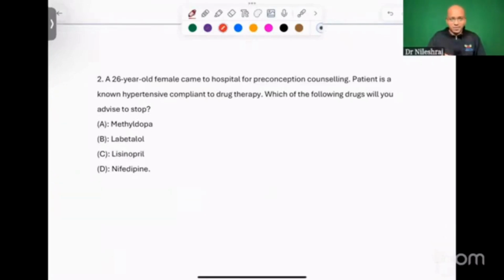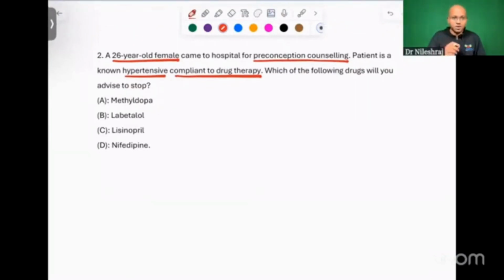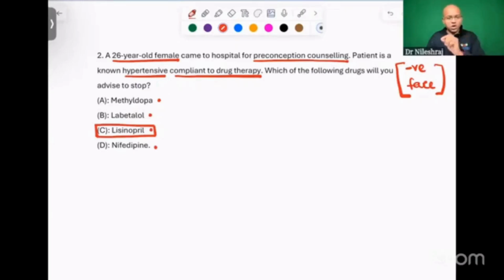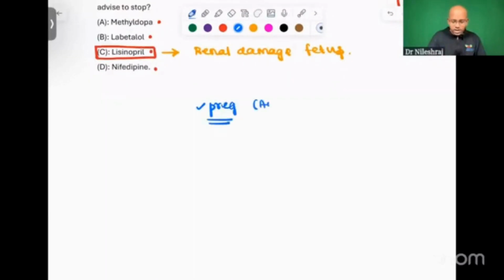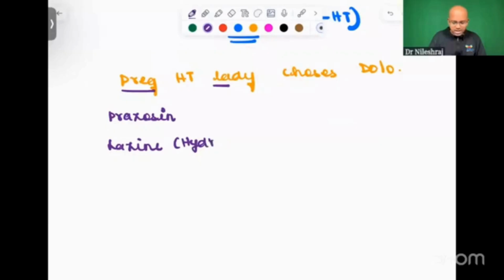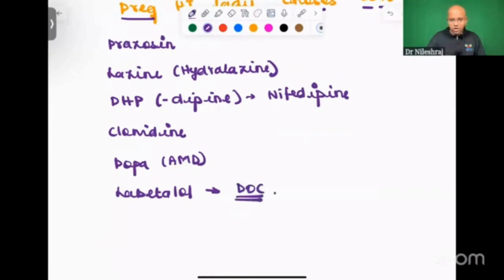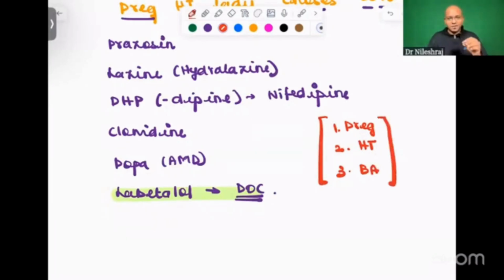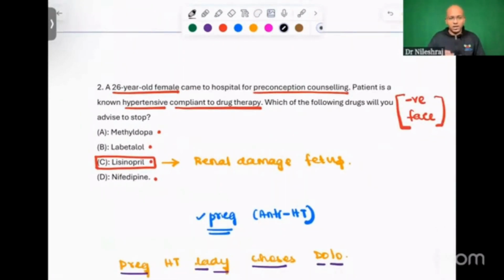SHOCKING Truth About Pregnancy Medications Exposed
If you are preparing for FMGE Pharmacology, understanding antihypertensives in pregnancy is extremely important. FMGE frequently asks negative-frame questions like: Which drug should be stopped in pregnancy? In this case, the correct answer is lisinopril, an ACE inhibitor contraindicated in pregnancy due to fetal renal damage. At DocTutorials V5, we train you to identify negative-phase questions and avoid silly mistakes in FMGE.

Why choose DocTutorials V5 for FMGE preparation? Because FMGE tests clarity and clinical application. Whether it is remembering that lisinopril is contraindicated in pregnancy, knowing the safe antihypertensive drugs in pregnancy, or choosing the right drug in pregnancy with hypertension and bronchial asthma, V5 integrates PYQs, mnemonics, and exam-oriented logic to help you score confidently.

🔎 FMGE Question Breakdown
📌 Question:

A 26-year-old female comes for preconception counseling.
Which antihypertensive drug should be stopped?

Options:

Methyldopa

Labetalol

Lisinopril

Nifedipine

❌ Drug to Stop in Pregnancy

👉 Lisinopril

Reason:

ACE inhibitor

Causes fetal renal damage

Oligohydramnios

Teratogenic effects

✔ Therefore, lisinopril is contraindicated in pregnancy

✅ Safe Antihypertensives in Pregnancy (FMGE High-Yield)
Mnemonic:

“Pregnant Hypertensive Lady Chooses DoLu”

🔹 P → Prazosin
🔹 H → Hydralazine
🔹 D → Dihydropyridines (Nifedipine)
🔹 C → Clonidine
🔹 Do → Alpha Methyldopa
🔹 Lu → Labetalol

🎯 Drug of Choice in Pregnancy

✔ Labetalol → First line
✔ Methyldopa → Safe
✔ Nifedipine → Safe

⚠️ Special FMGE Concept

If pregnant patient has:

✔ Hypertension + Bronchial Asthma
❌ Avoid Labetalol (β2 blockade may worsen asthma)
👉 Choose Dihydropyridines (Nifedipine)

FMGE loves this co-morbidity twist.

📌 Quick FMGE Recall Table
Drug Use in Pregnancy
Lisinopril ❌ Contraindicated
Labetalol ✅ Drug of choice
Methyldopa ✅ Safe
Nifedipine ✅ Safe

📢 WHY DOCTUTORIALS V5 FOR FMGE?

✅ Negative-frame question strategy
✅ Mnemonic-based pharmacology
✅ Rapid revision modules
✅ PYQ-integrated explanations
✅ Exam-oriented drug comparison tables

DocTutorials V5 helps you prevent silly mistakes and master FMGE Pharmacology.

🎯 Start FMGE Pharmacology Preparation Today
📚 Revise Smart. Clear FMGE.